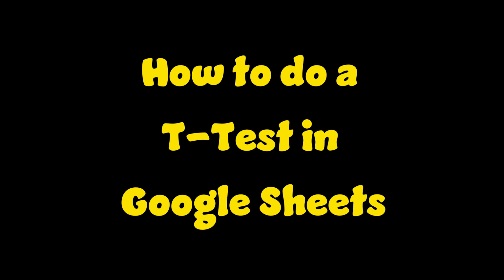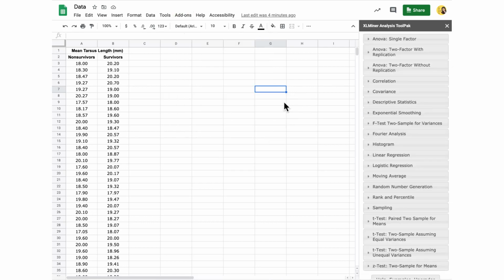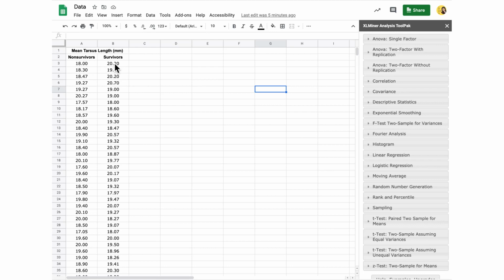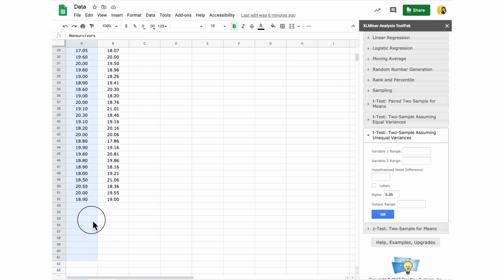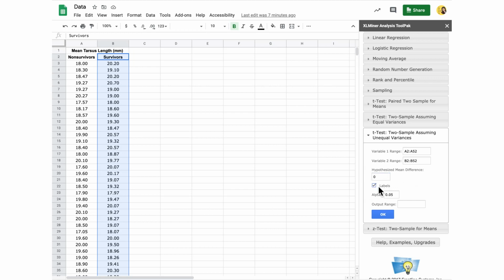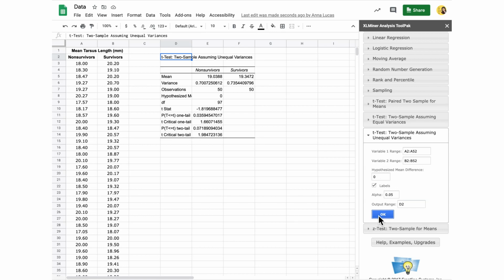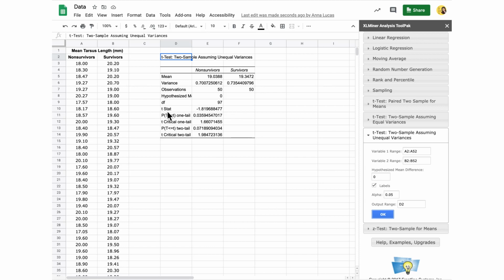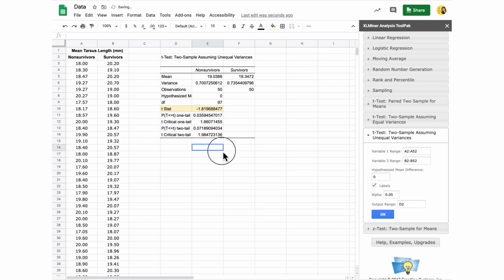How to do a T-Test in Google Sheets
Watch this video to learn how to use the XL Miner Analysis Toolpack in Google Sheets to run a T-Test.